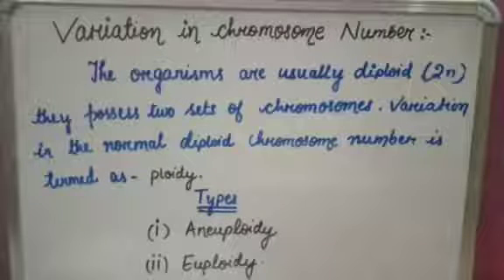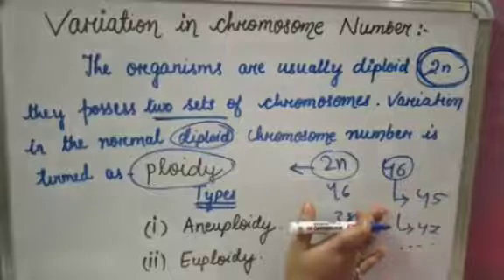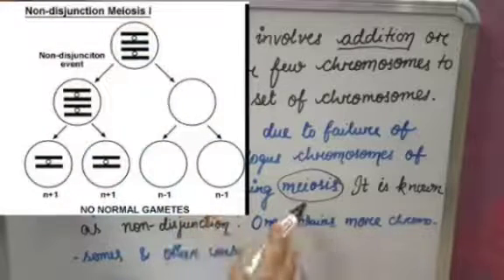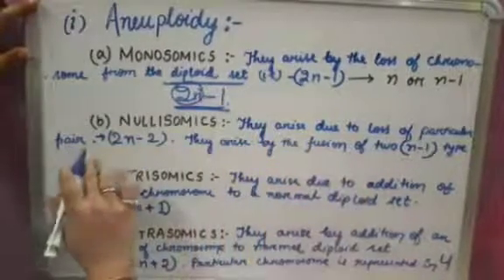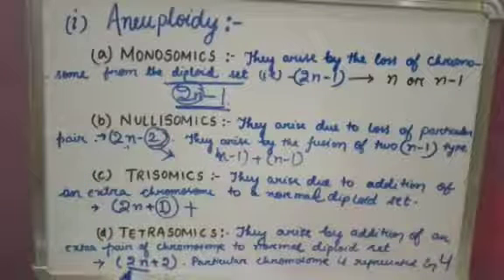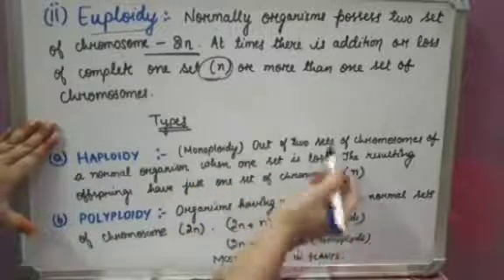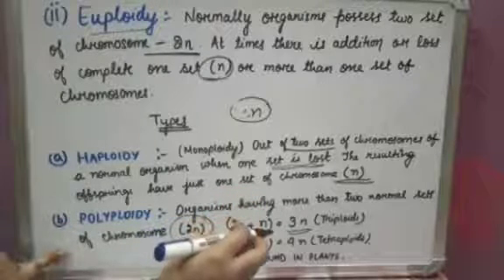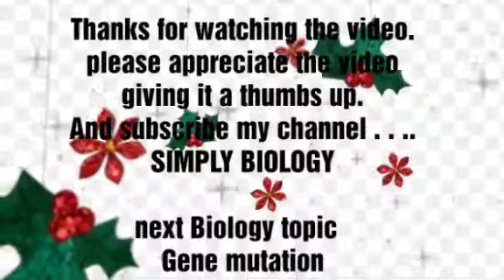Variation in chromosome number# aneuploidy# euploidy